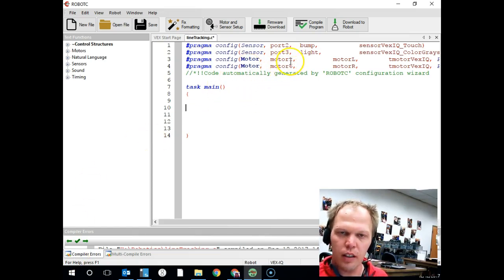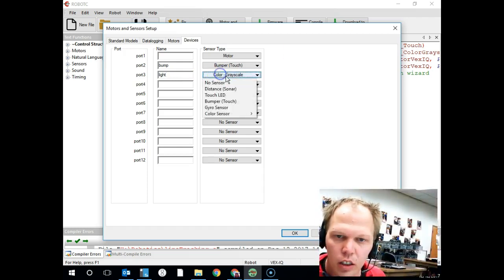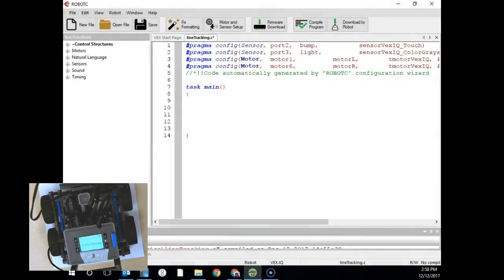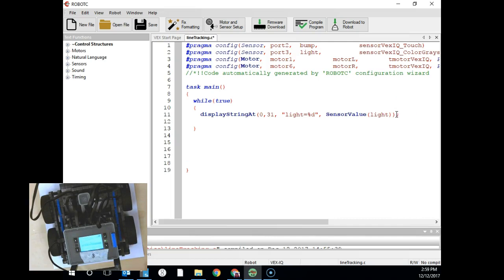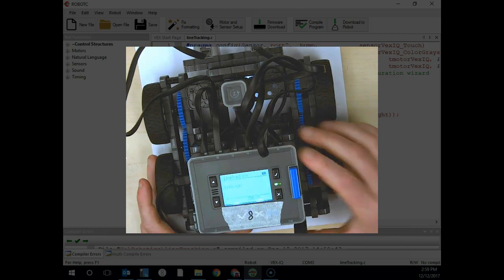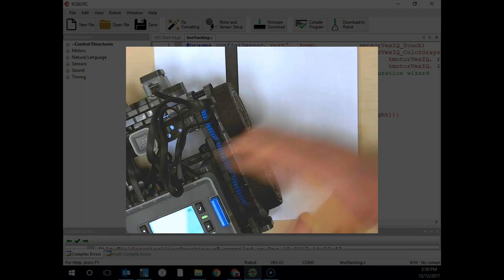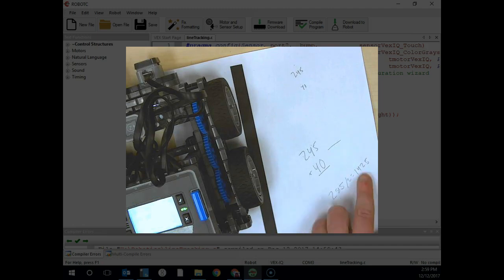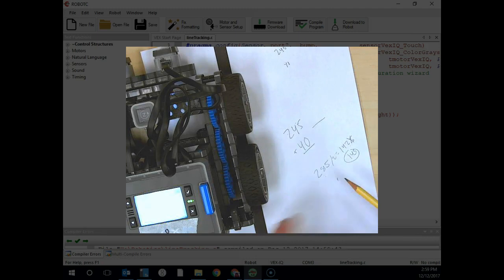Line Following RobotC VexIQ Video 1 (Threshold)